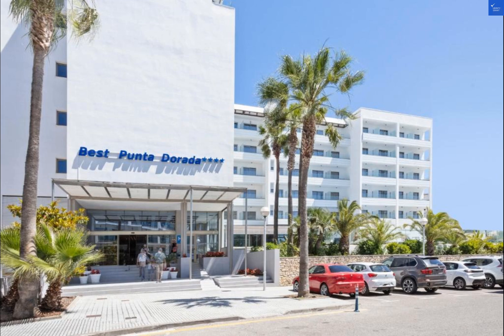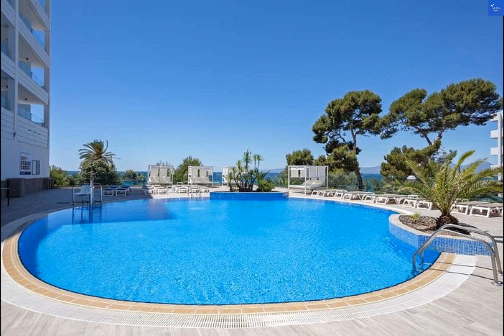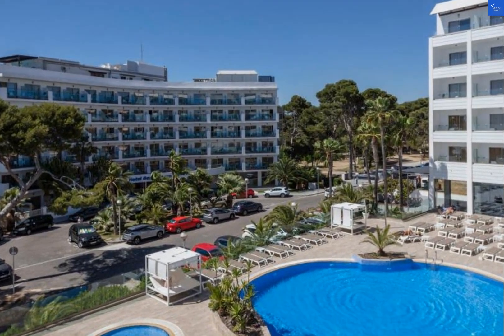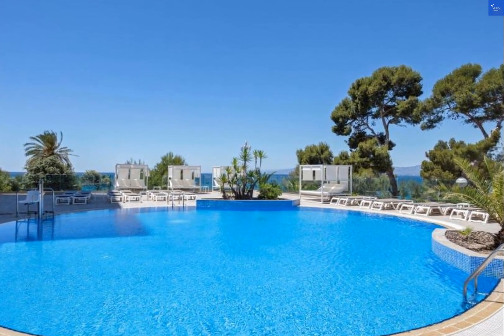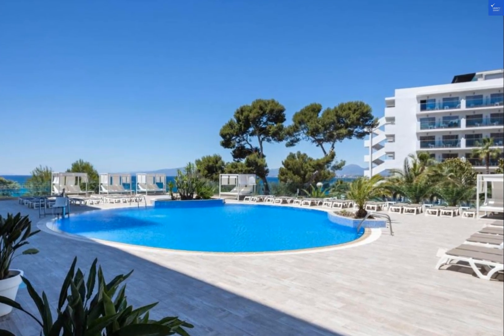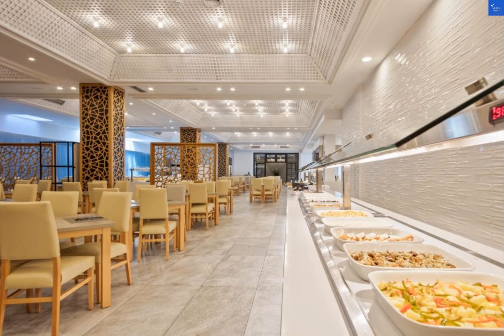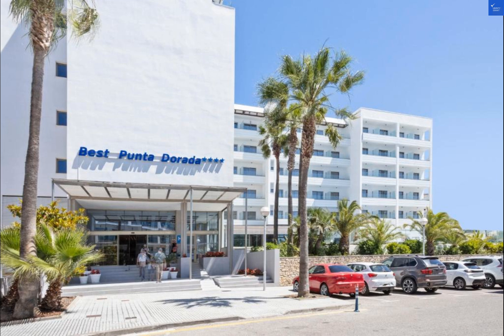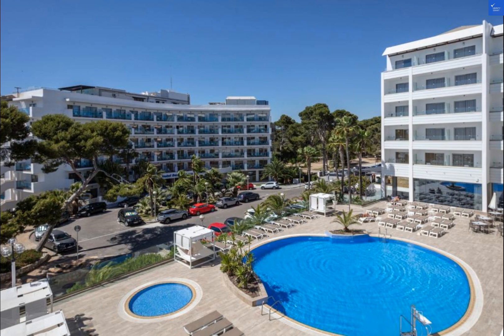Hotel Best Punta Dorada, Salou, Spain